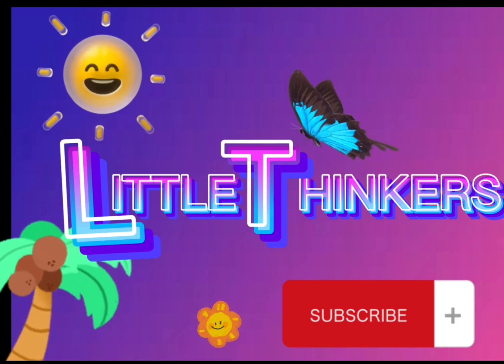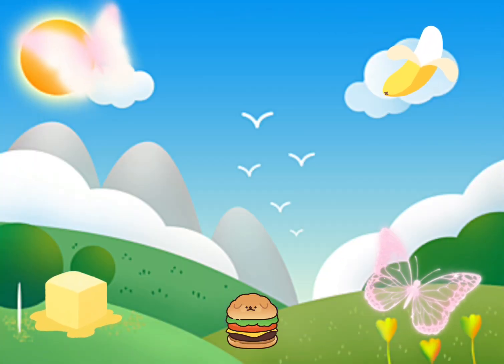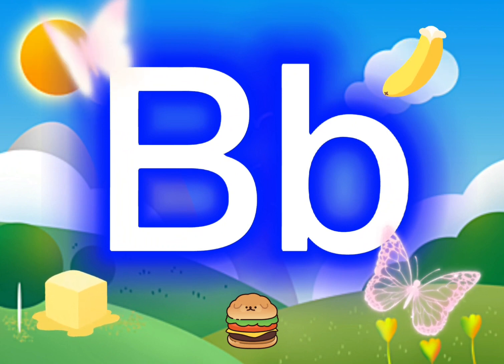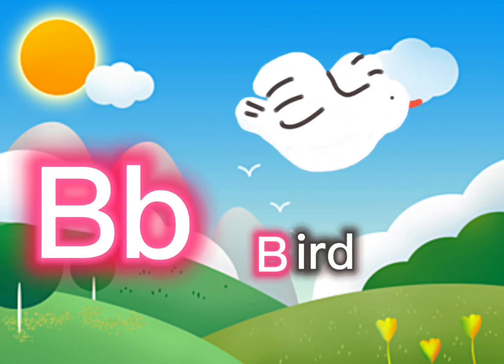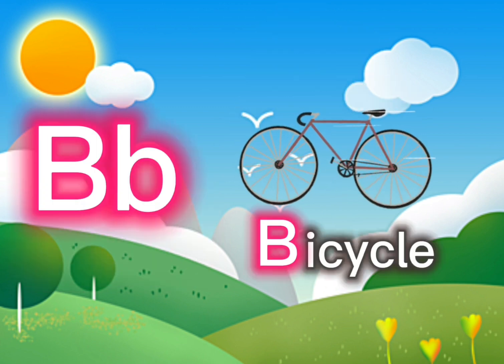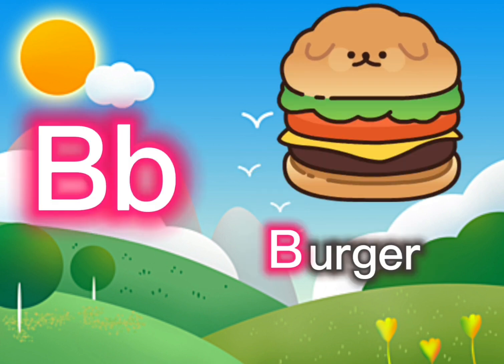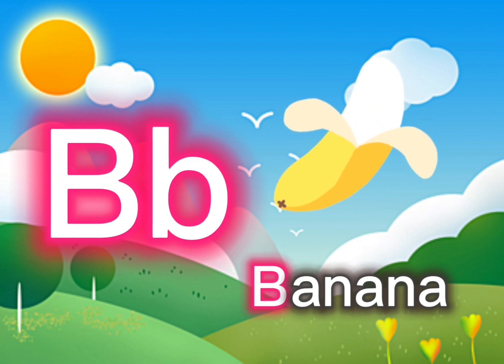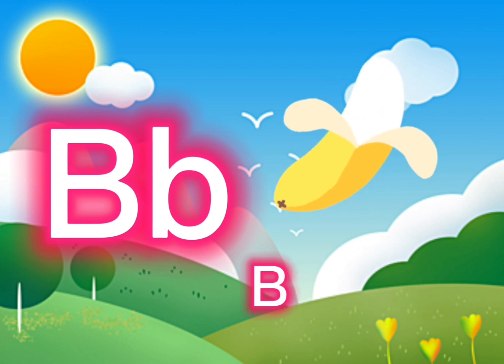Letter B | Phonics | Learning the Letter B| Learning for Toddlers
Hi Little thinkers this video teaches you the Letter 'B', the sound that the letter B makes and also things that begins with the Letter B.